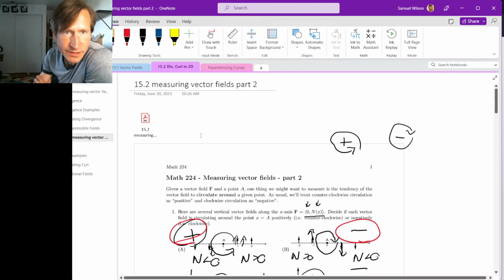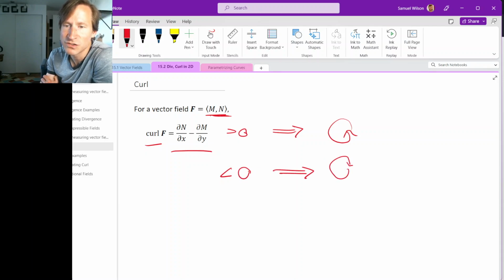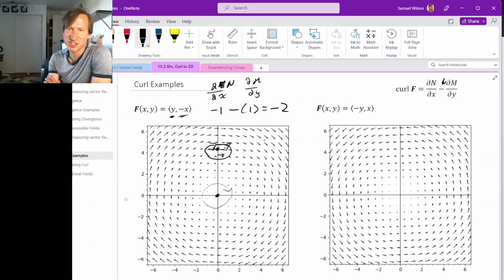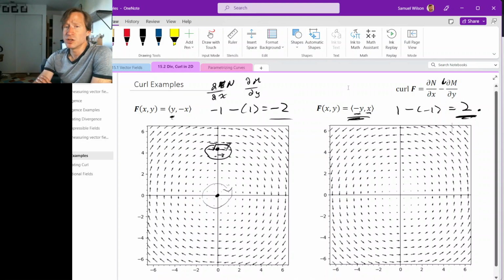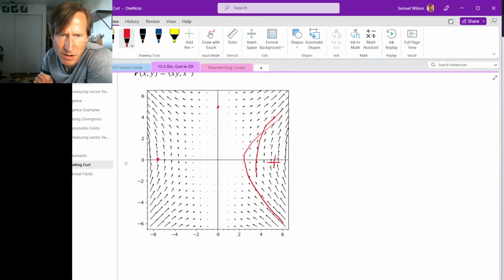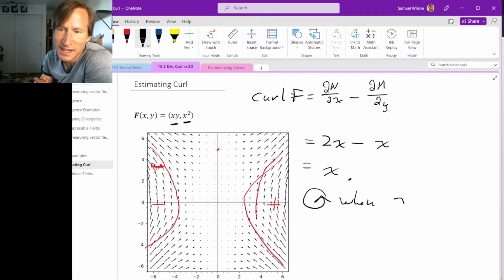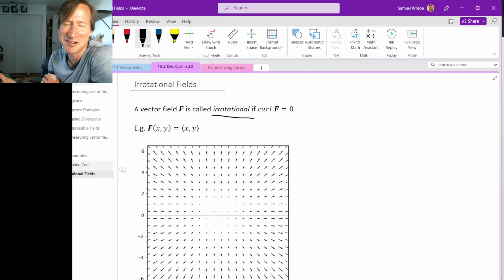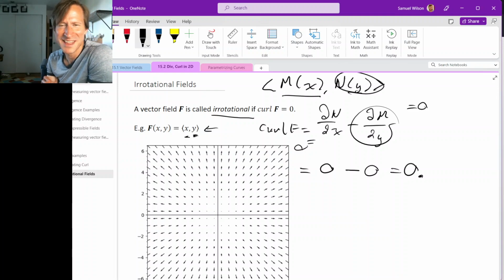15.2 4 - Curl